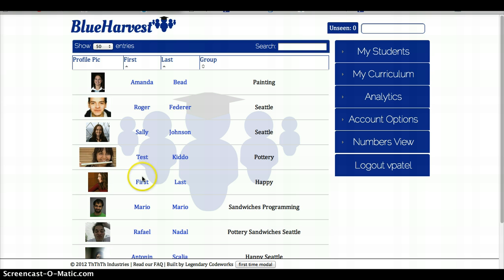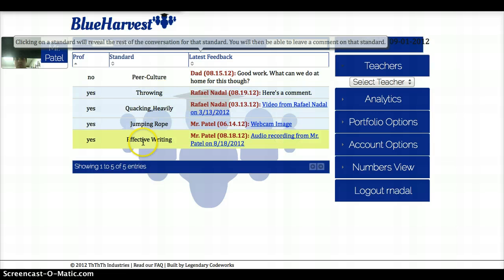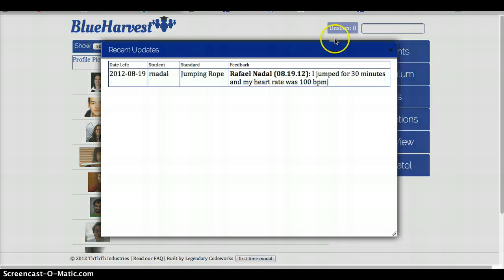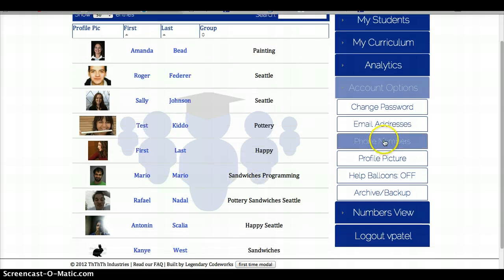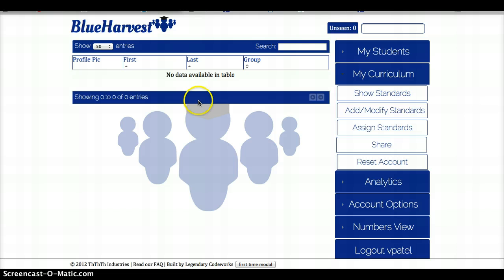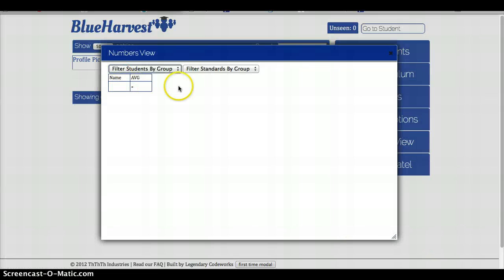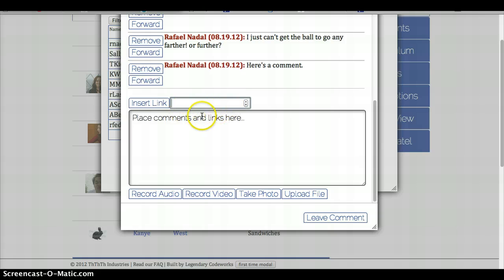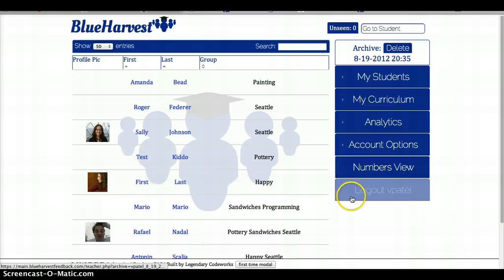BlueHarvest 3 - New Features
Archiving, Backup, Queue, and Numbers!